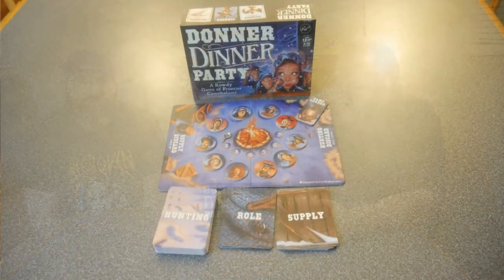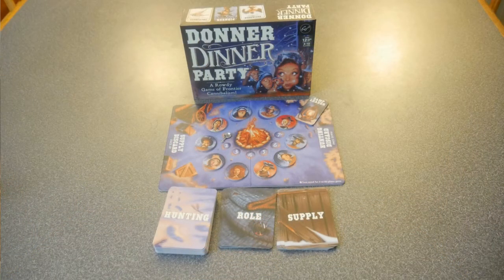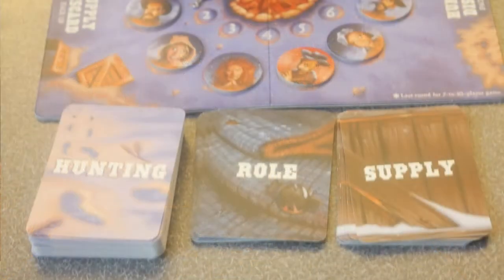2 Beards: Donner Dinner Party Review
Charlie and Froese review Donner Dinner Party by Forrest-Pruzan Creative.